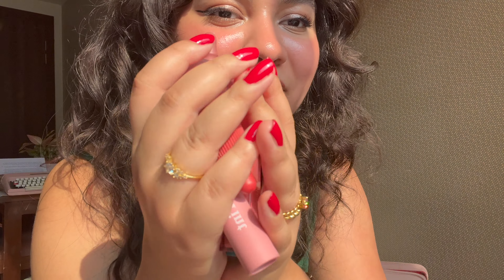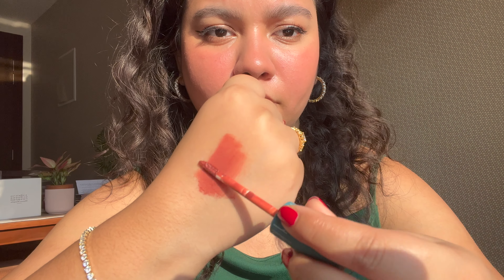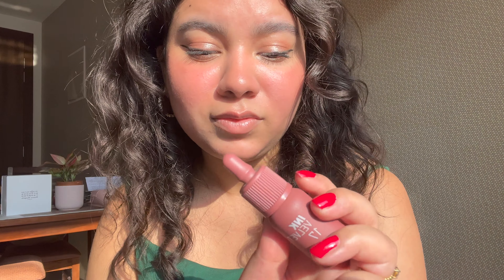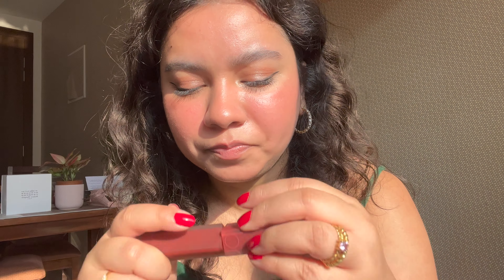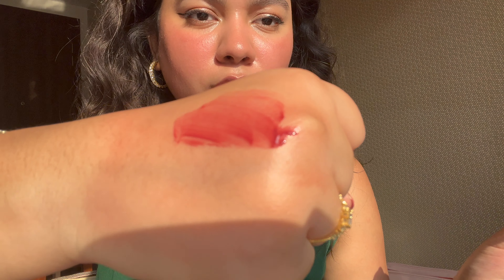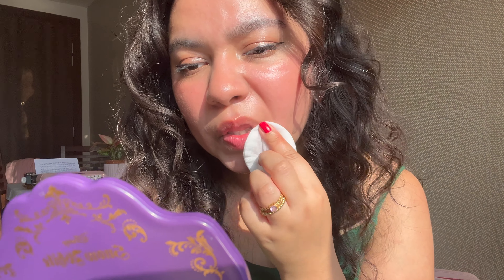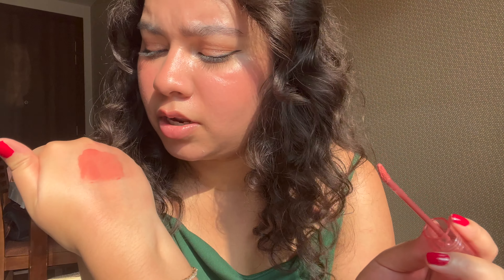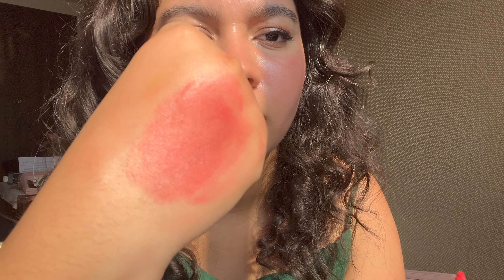FAVOURITE K-BEAUTY LIP TINTS! ROMAND, PERIPERA, ETUDE HOUSE, REVIEWS AND SWATCHES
Korean lip tints are all the rage these days and for good reason! They're affordable and their formulation is incredible. Of course, I haven't tried every K-beauty lip formula out there but from the ones I have, these are my most reached for.

Romand Zero Velvet Tint 'Vintage Taupe'
Peripera Ink Velvet '17 Rosy Nude'
Romand Blur Fudge Tint 'Radwood'
Romand Juicy Lasting Tint 'Fig Fig'
Romand Dewyful Water Tint '03 If Rose'
Etude House Fixing Tint 'Midnight Mauve'
Peripera Ink Airy Velvet 01